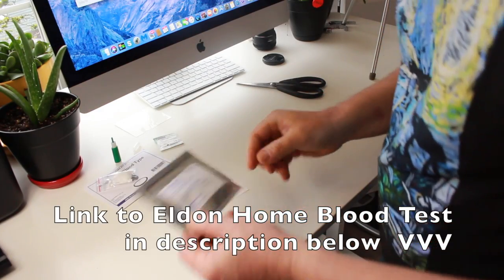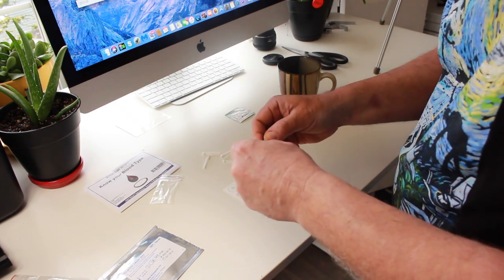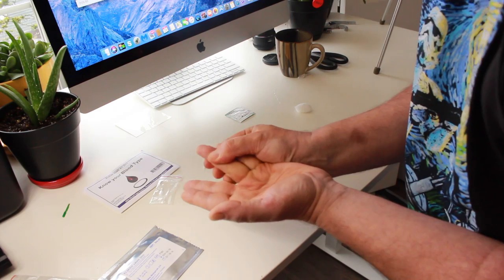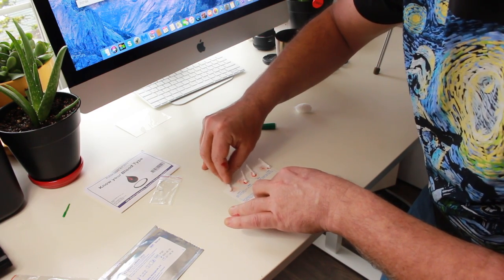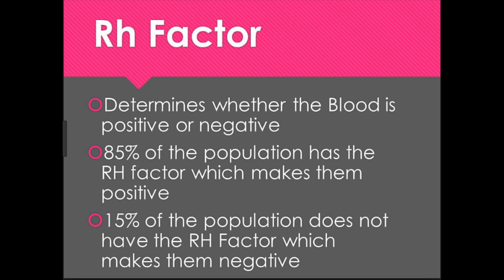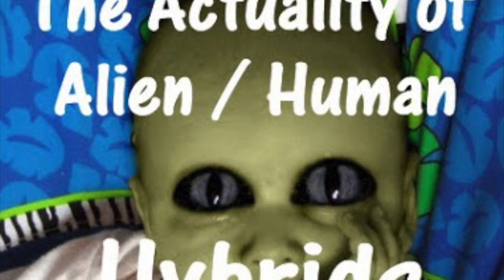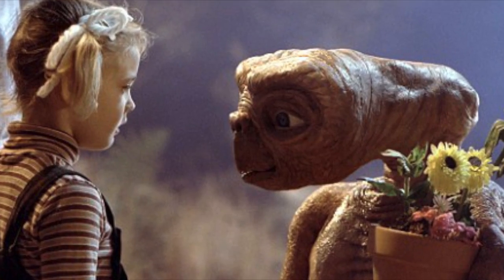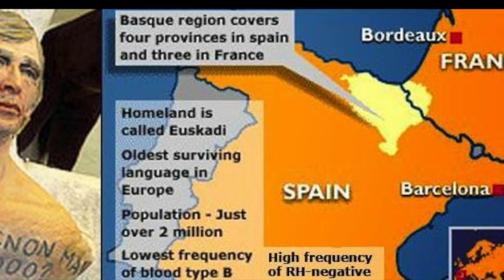I gave myself a HOME BLOOD TEST! What is RH NEGATIVE?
So I decided to give my self a home blood test, using the Eldon Home Blood Kit.  I have never know what my blood type was so I figured I should find out.
Do I have the  Rh negative blood type?  I've seen a lot of weird  and wild theories about the genetic mutation (RH negative blood) online and would be really surprised if I was a rh negative...
Might explain why those saucers keep following me tho!